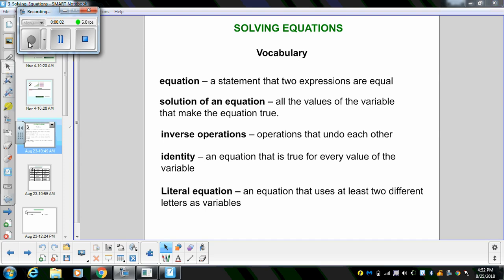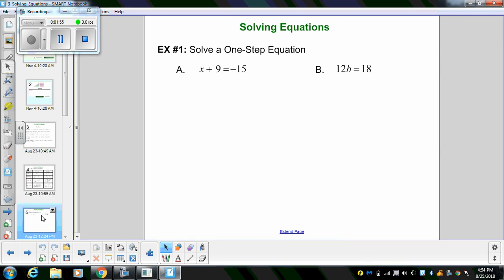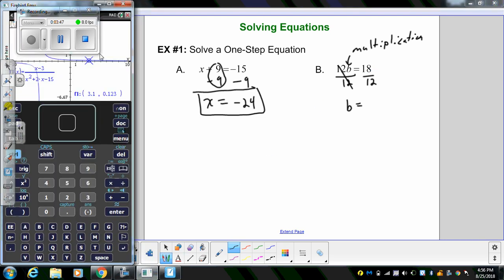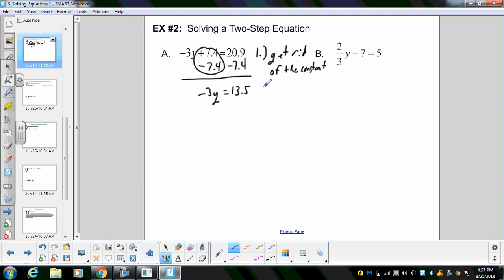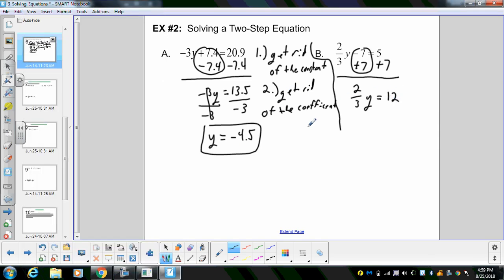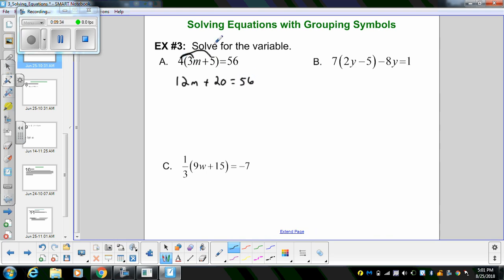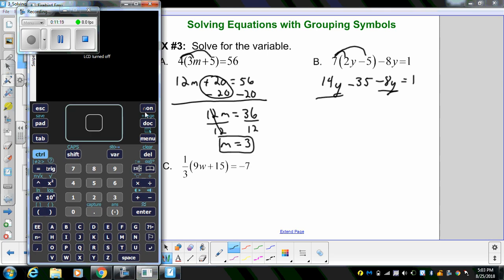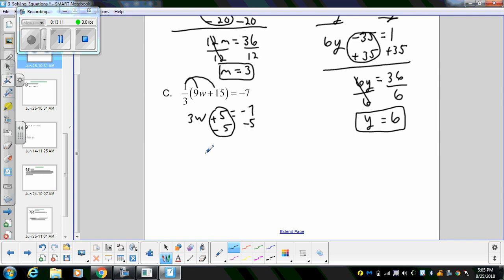Solving Equations part 1